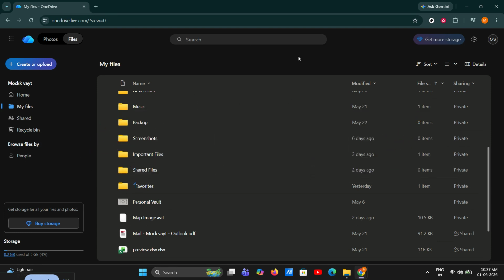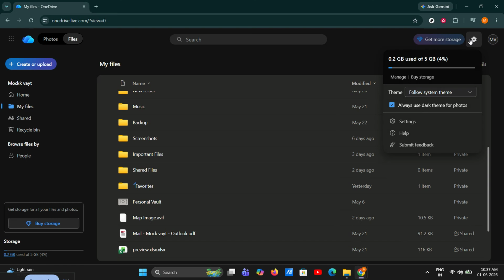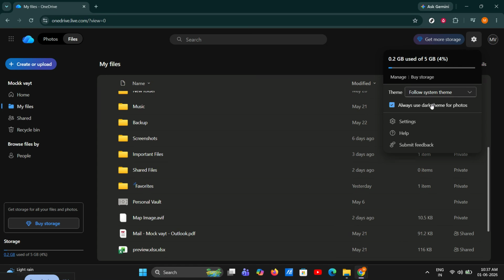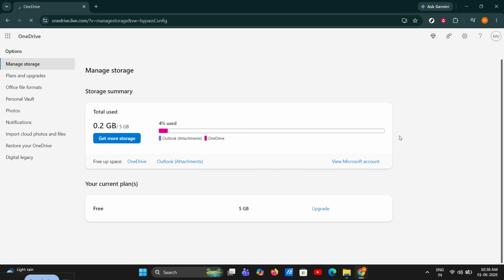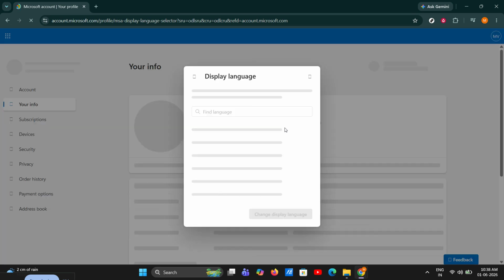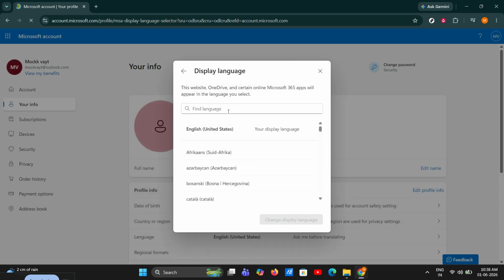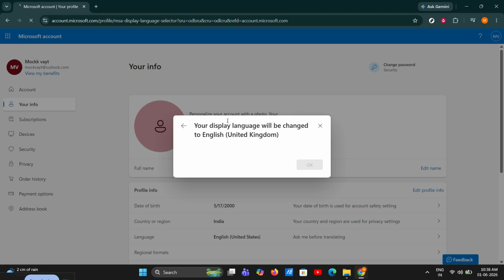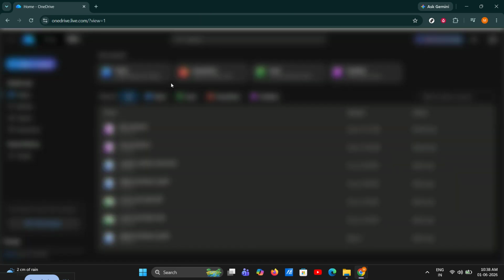How To Change OneDrive Language (Easy Step-By-Step Guide)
Learn how to change the OneDrive language in just a few simple steps. This guide shows you how to open settings, find the language option, choose your preferred language, and refresh OneDrive if needed.

🕚Timestamps:
00:00 Intro
00:19 Open OneDrive and Sign In
00:34 Click the Gear Icon
00:47 Open Settings
01:02 Find the Language Option
01:18 Choose Your Preferred Language
01:35 Save the Changes
01:47 Refresh OneDrive If Needed
02:00 Confirm the Language Change

✍️What You'll Learn In This Video:
• How To Change OneDrive Language In Settings
• How To Find The Language Option In OneDrive
• How To Select Your Preferred OneDrive Display Language
• How To Save And Refresh OneDrive After Changing Language
• How To Update OneDrive Interface Language Step By Step

💡Pro Tips:
• If OneDrive does not update immediately, refresh the browser once or twice.
• Make sure you are signed into the correct Microsoft account before changing settings.
• If the language list is hard to read, use the browser zoom feature to help.
• Some OneDrive layouts place Language inside an additional settings panel, so check carefully.